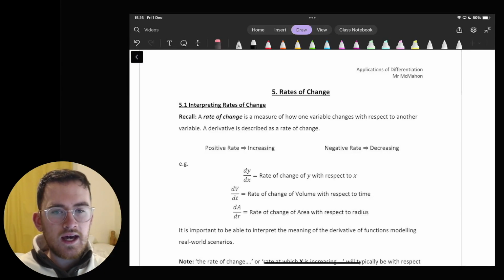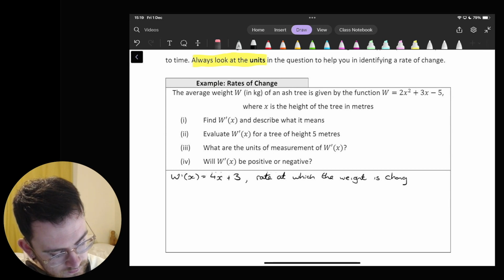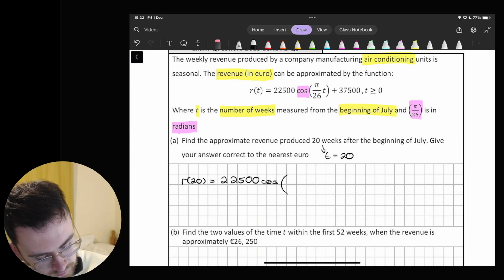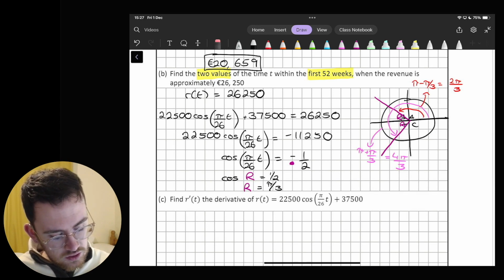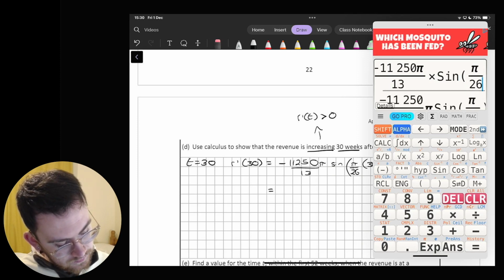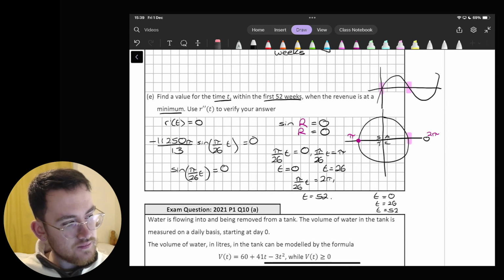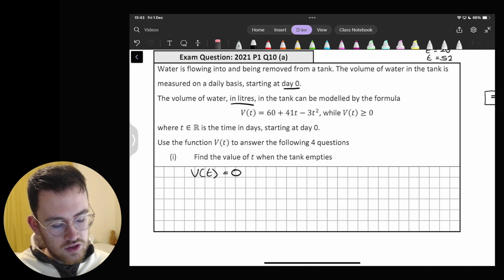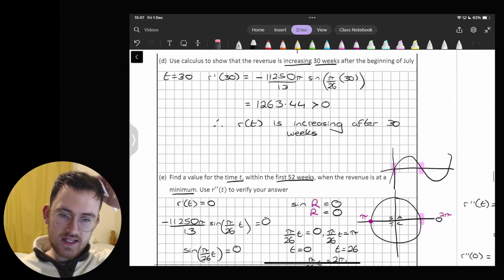Rates of Change (LC HL)